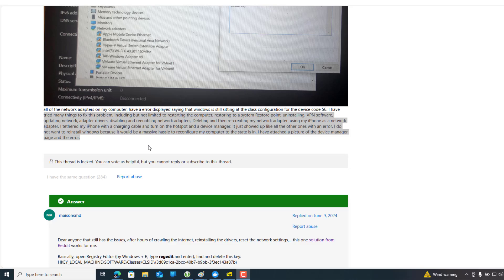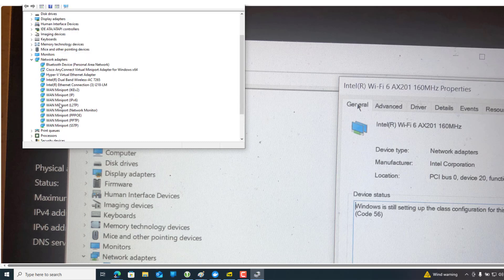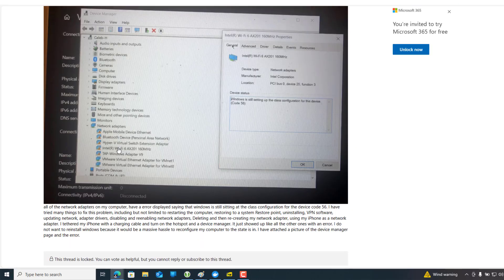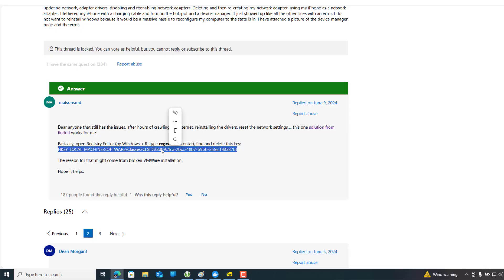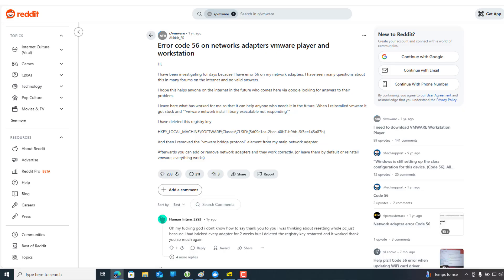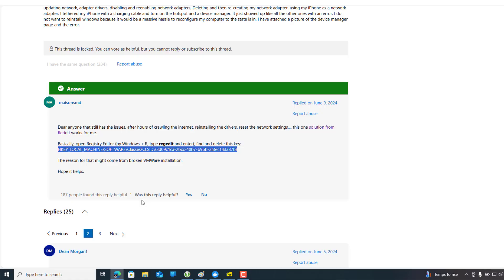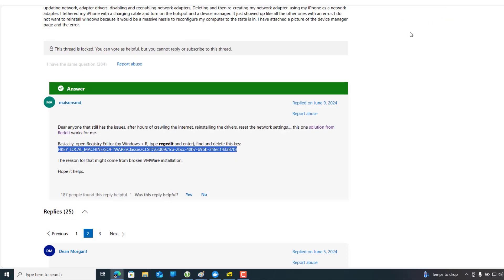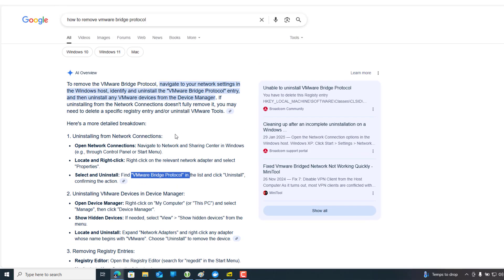[Solved] Fixing Error 56 Network Adapter Issues Made Easy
“Windows is still setting up class configuration for this device code 56” network adapter

All of the network adapters on my computer, have a error displayed saying that windows is still sitting at the class configuration for the device code 56. I have tried many things to fix this problem, including but not limited to restarting the computer, restoring to a system Restore point, uninstalling, VPN software, updating network, adapter drivers, disabling and reenabling network adapters, Deleting and then re-creating my network adapter, using my iPhone as a network adapter. I tethered my iPhone with a charging cable and turn on the hotspot and a device manager. It just showed up like all the other ones with an error. I do not want to reinstall windows because it would be a massive hassle to reconfigure my computer to the state is in. I have attached a picture of the device manager page and the error.

Dear anyone that still has the issues, after hours of crawling the internet, reinstalling the drivers, reset the network settings,... this one solution from Reddit works for me.

Basically, open Registry Editor (by Windows + R, type regedit and enter), find and delete this key:

HKEY_LOCAL_MACHINE\SOFTWARE\Classes\CLSID\{3d09c1ca-2bcc-40b7-b9bb-3f3ec143a87b}

The reason for that might come from broken VMWare installation.

Welcome to the "Learn with Delwar" YouTube channel. This is a cognitive learning channel where you will find all the latest videos on education, lifestyle, and traveling.

► This Channel is related to the following topics:-
### This Channel Covers Topics Like:
1. German Higher Education Process
2. Admission Guidelines
3. German Language Course
4. IELTS Tips
5. Computer Science Topics
6. Technical Content and Review
7. Python Programming
8. Free Language Course
9. Masters and Bachelor Topics
10. Review and Blogs